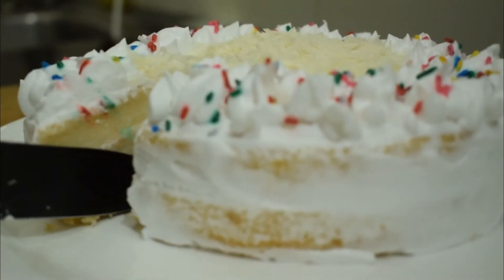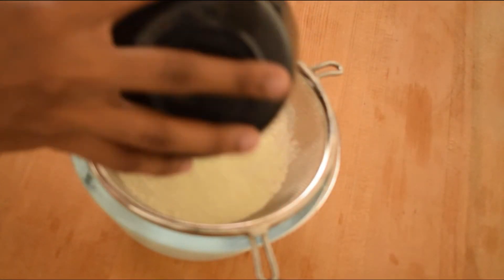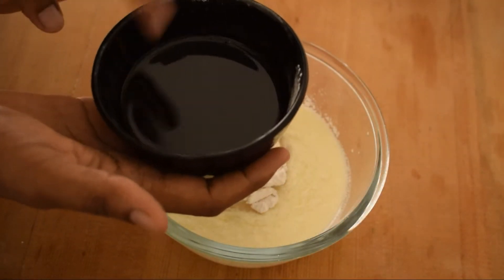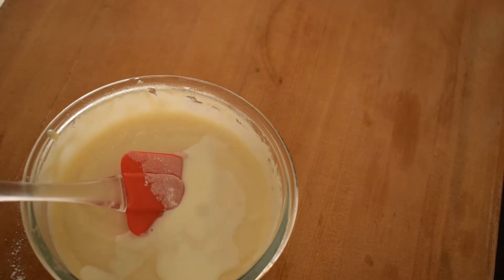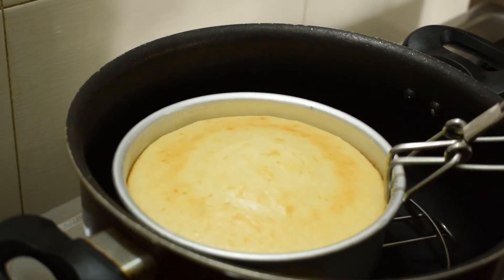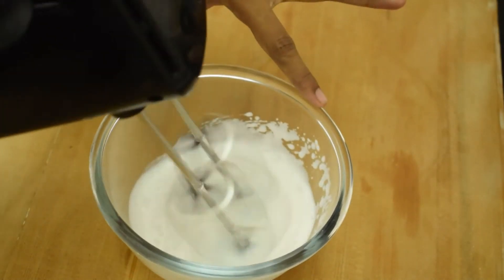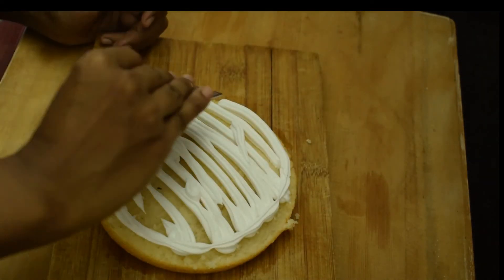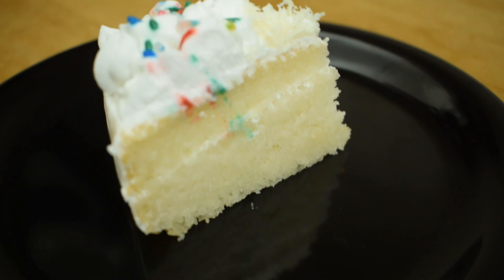No Egg No Curd No Butter No Ghee | Vanilla Cake Without Oven | White Forest Birthday Cake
No Egg No Curd No Butter No Ghee | Vanilla Cake Without Oven | White Forest Birthday Cake |  Simple Eggless Cake